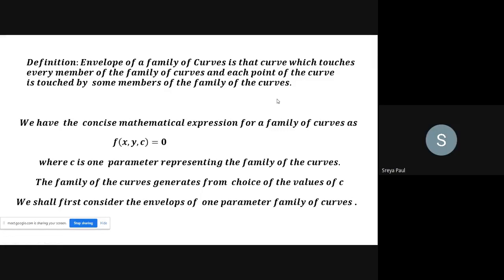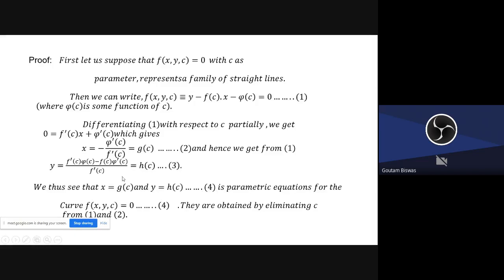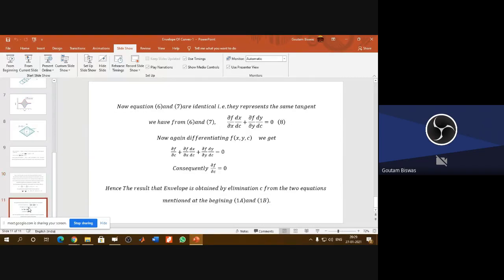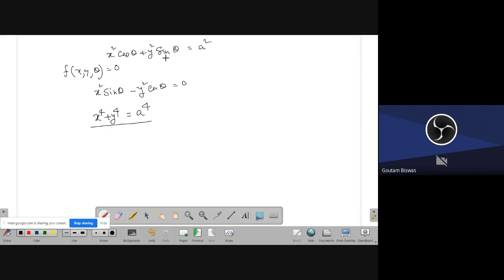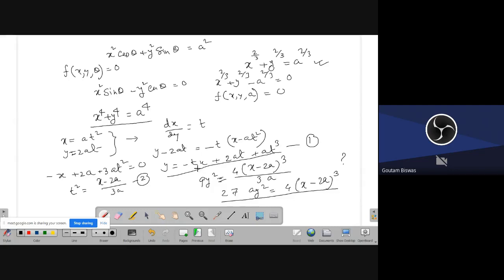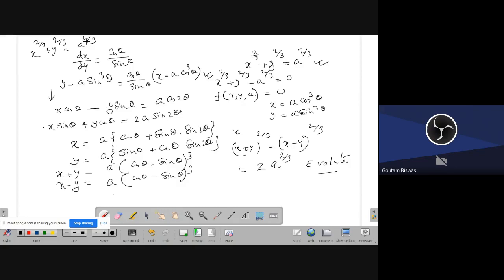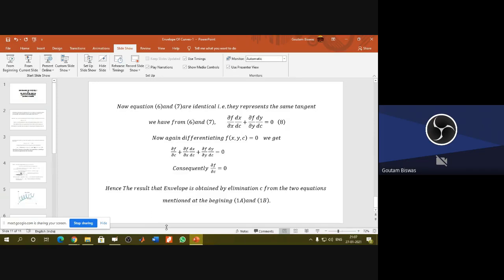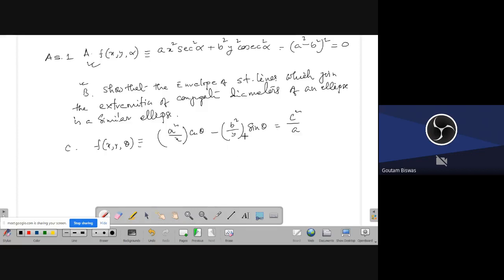IST SEM MTMH ENVELOPE 1